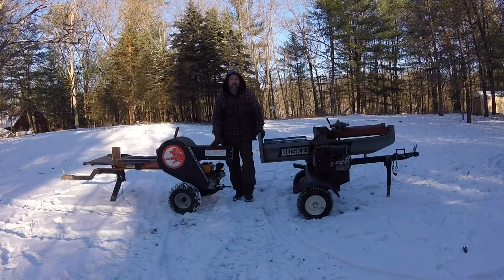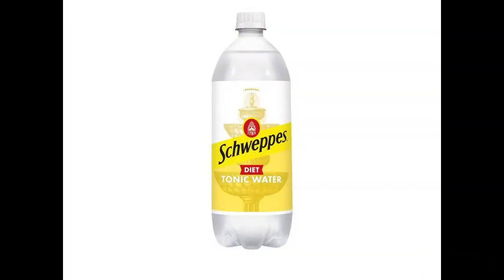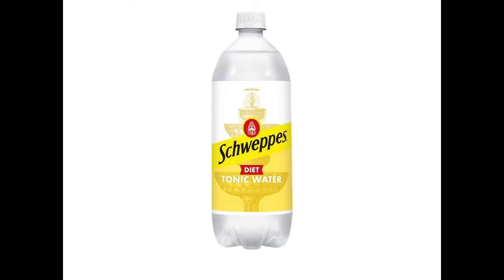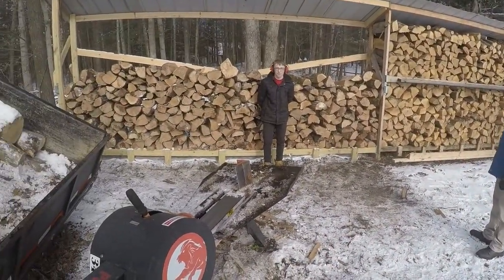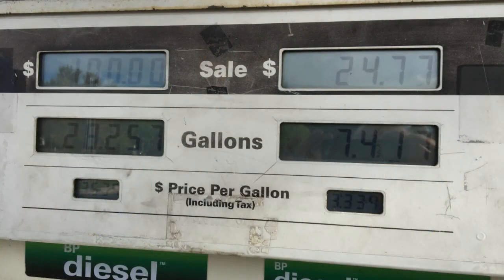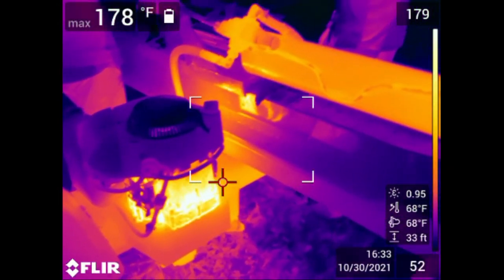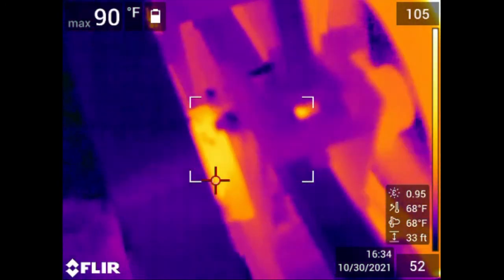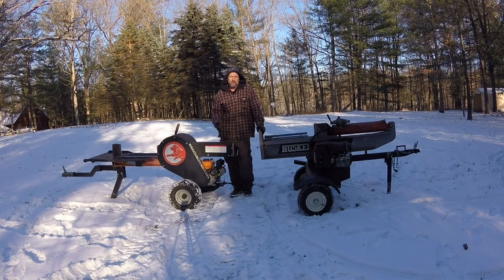Kinetic vs hydraulic log splitter efficiency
Comparing the fuel efficiency of a kinetic diesel log splitter to a gasoline hydraulic splitter.

The video discussing the repower from gasoline to diesel for the kinetic splitter can be found here: